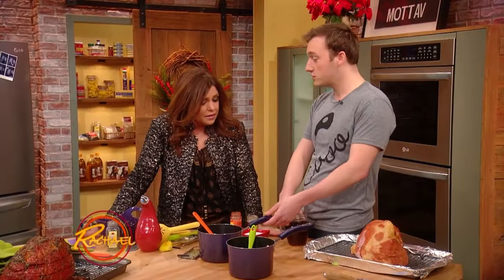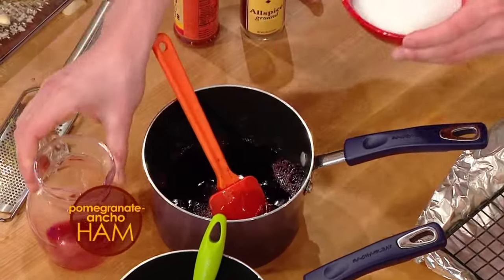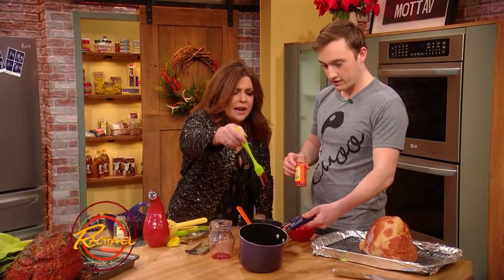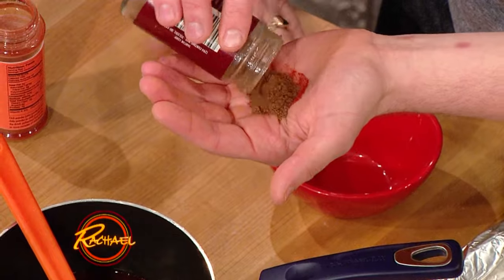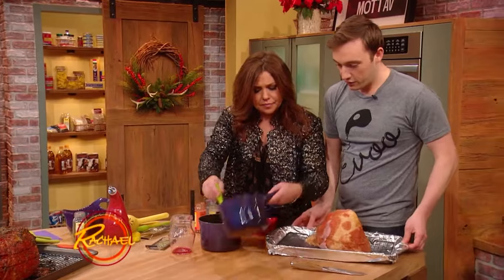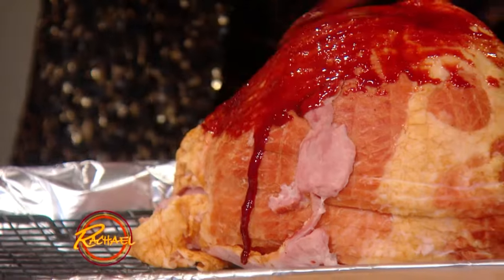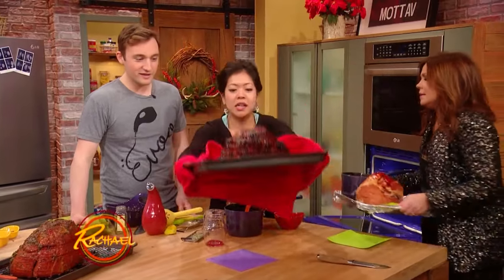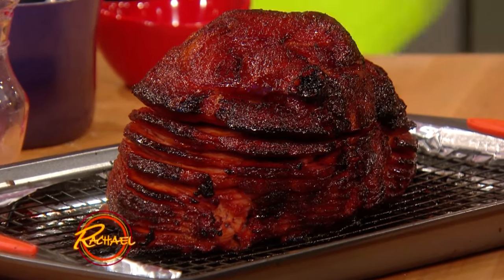This Pomegranate Christmas Ham Will Wow Your Family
Why eat ordinary ham on Christmas when you can have Pomegranate-Ancho Ham, instead?